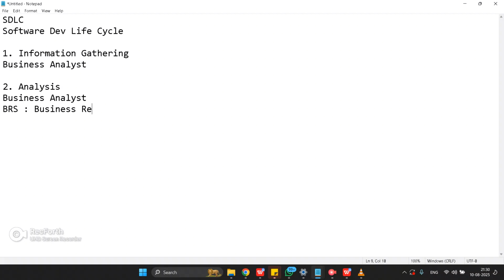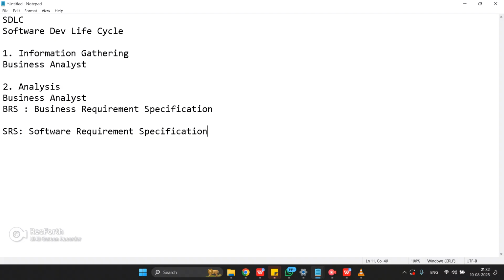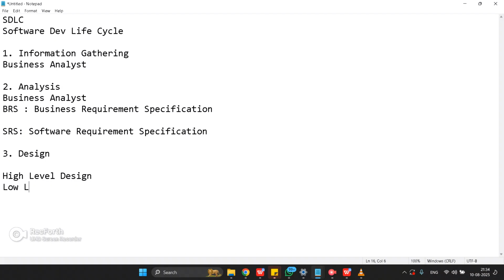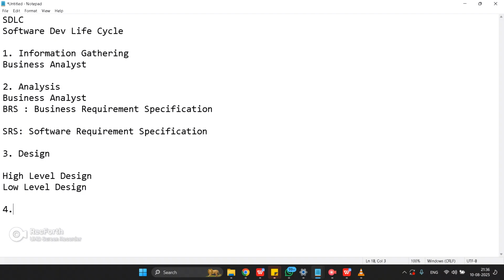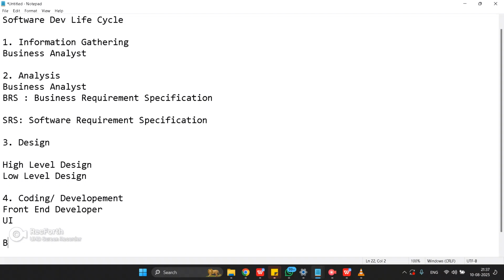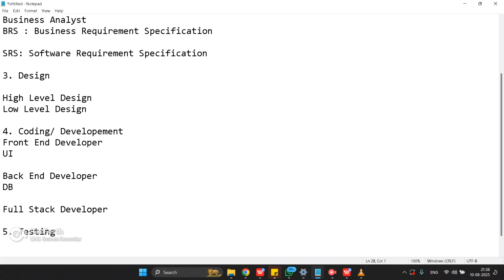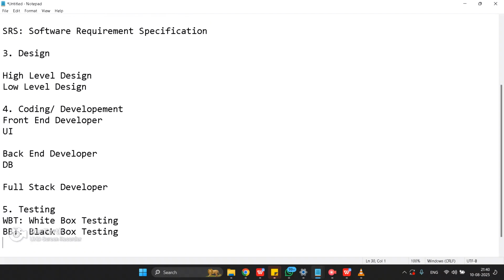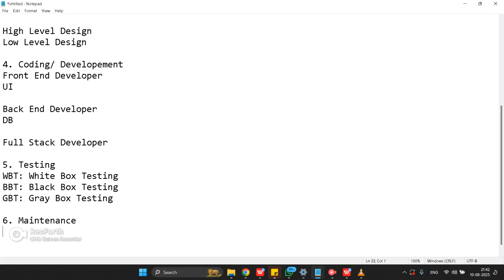Software Development Life Cycle